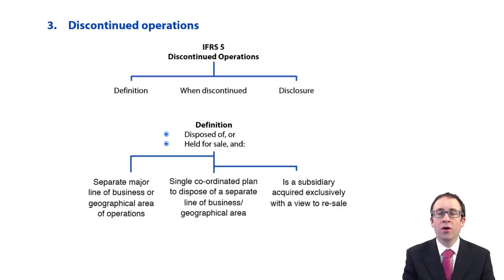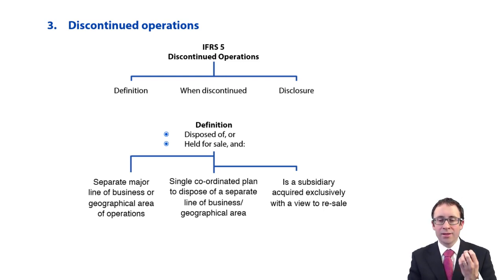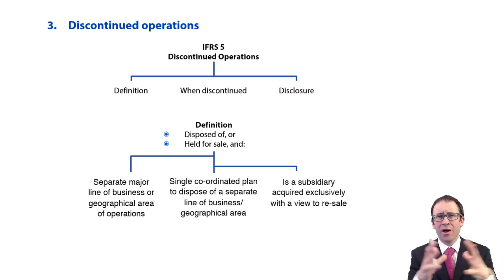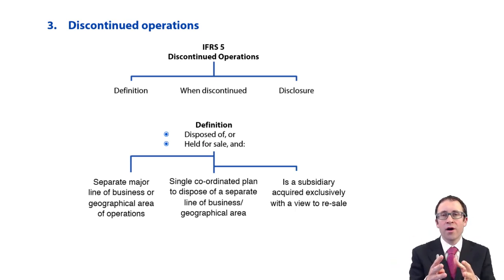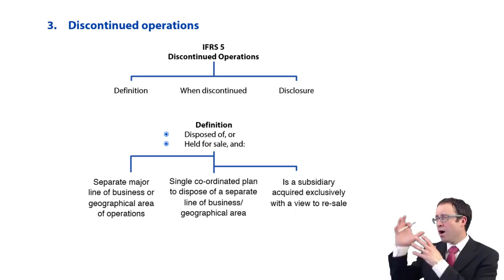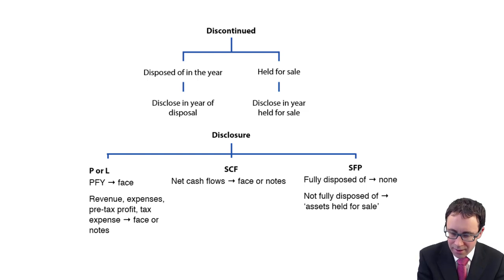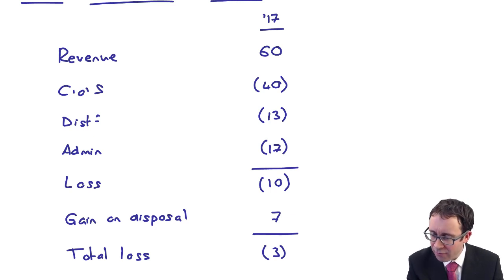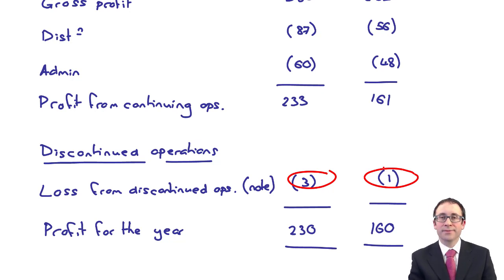IFRS 5 - Discontinued operations - ACCA Financial Reporting (FR)